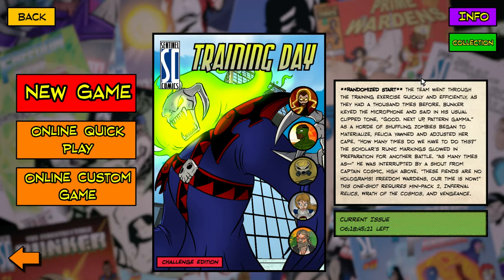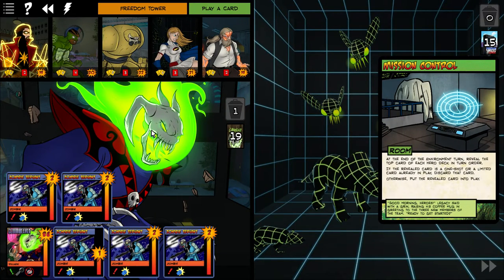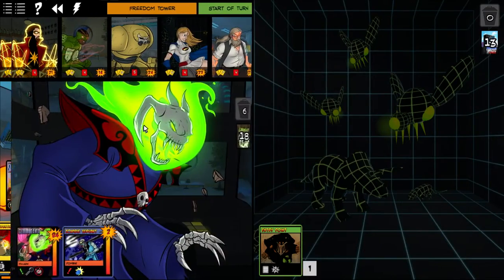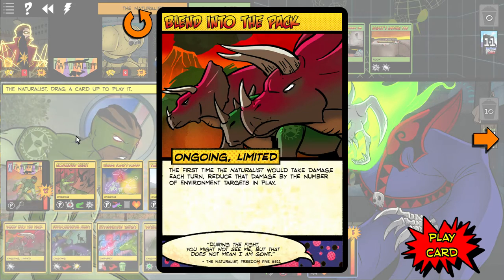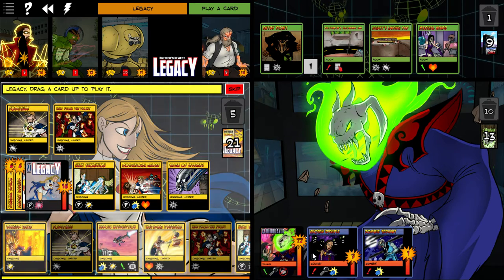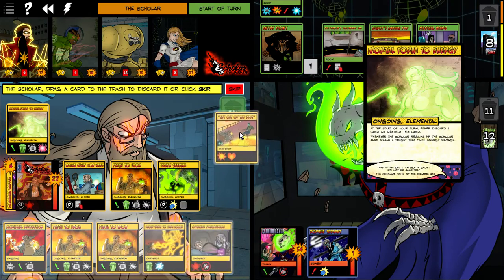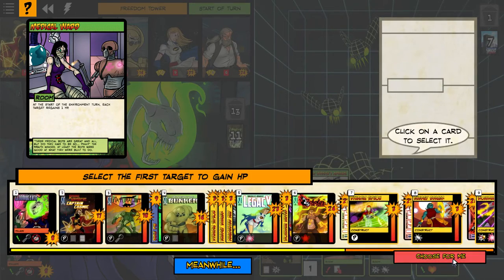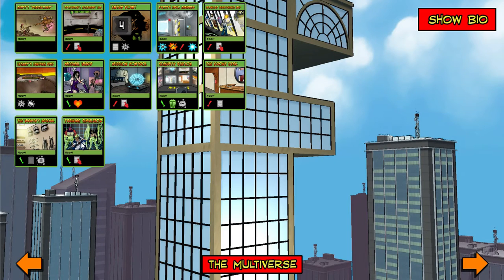Sentinels of the Multiverse: Weekly One-Shot - Training Day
When I first saw this one, I was prepared to take the week off from the one-shots and just focus on some ultimate mode stuff, but since some people don't know how the new modes work, I decided to take a stab at this one and see if the RNG was on my side.

So I can't stress enough throughout the video or here, that there is a very strong element of luck involved on this one-shot.  All of the people who reported this as being easy also reported the relics either not coming out, a very favorable start for Legacy, or the environment not doing any of its crap to mess with you.  I'll give a break down of some scenarios, so expect a lot of text.

The worst scenario I can explain is if Pouch of Bones, Strength of the Grave, and Profane Zealot all come out as these will give healing, damage reduction, and damage amplification to zombies (Legacy's Landing Pad will give even more damage reduction!).  Chosen Disciple will cause zombies to keep spawning and then hit you extremely hard for each zombie there.  If this happens, you will need to destroy the Disciple and Grave card immediately to try to stop the damage as the only one who can withstand that much force is going to be Legacy.  If you do not have Next Evo and these get out, you've probably lost the game, as the zombies are near invincible and will overrun your team.  Even Scholar and Naturalist can't withstand this.

The second worst case scenario would be if he gets either his Book or Drum out before you have both Next Evo and Lead from the Front.  The maximum amount of damage reduction possible for the Naturalist I believe is 3, but in most cases you will just have 2 while in Rhino form.  Both of those relics can hit for 5 damage to each hero (and construct), meaning Naturalist will not be standing for very long.  Scholar can actually have 6 points of damage reduction, but you must rely on a one-shot to draw all of the damage to him, but it can take time to get all three Flesh into Iron out onto the field, and you're locked into spamming Bring What You Need so that you can keep enough cards in hand to support those elementals.

Those are the two worst case scenarios, and keep in mind that there is an environment card and Vast Following that will speed up both of those into happening, allowing potentially both to happen.  Your only source of deck manipulation is Gazelle form Naturalist, so you can't even really rely on that I'm afraid.  Keep in mind the environment can also hamstring you by either speeding up Gloom's card plays, or just by having a lot of entry points to jack the damage up even further.  I cannot stress enough that there are a crap load of things that can go wrong here!

As for the team's roles, Captain Cosmic will want to put his shields on Legacy for when Lead from the Front is ready, as that can allow her to absorb things that Next Evo isn't really for.  You can also give additional power plays here or there to create more invulnerabilities or just do something to help the team.  Sadly, he couldn't deal a lot of damage this game as I never had the proper set up going.

Naturalist was here as an early tank, then I switched him over to utility and deck manipulation in the middle, and finished with croc damage in the end.

Bunker is here for DPS as you can set him up and then unleash hell.  I would have liked to go into turret mode near the end as I could have done even more, but this will do.

Legacy is here as your ultimate tank as you have to nullify damage types instead of quantities in most scenarios.  You must get Lead From the Front, Legacy Ring, 2 Next Evos minimum to survive.  Anything else is extra.

Scholar is here as your mid game tank until Legacy gets set up.  Throwing out Truth Seeker here and there lets him do some damage while keeping his elementals fueled.

So hopefully you can see why I'm not interested in recording these normally, but the new mode made me make an exception.  I cannot promise this will happen again in the future.